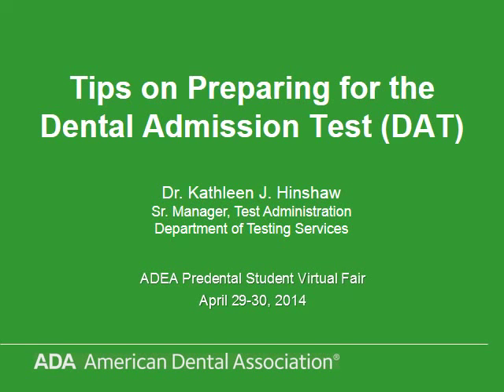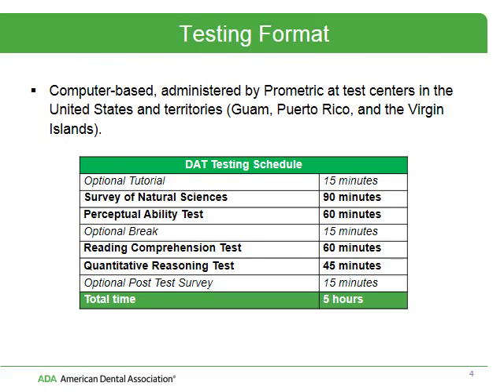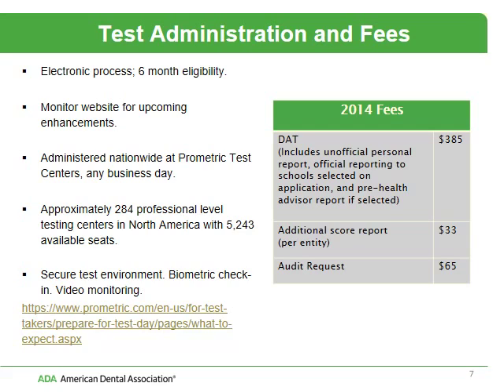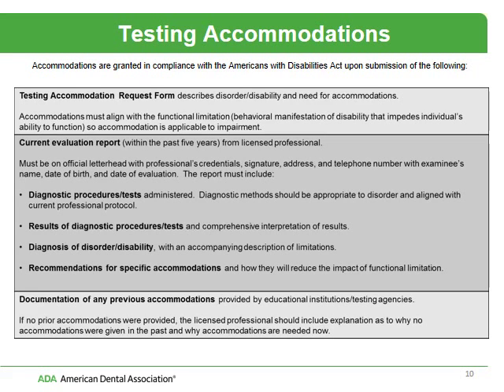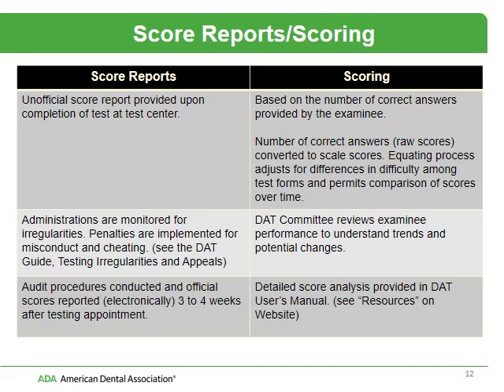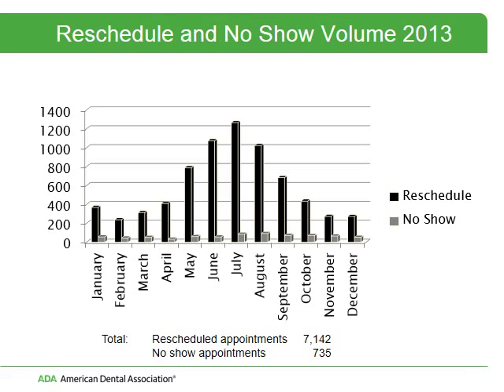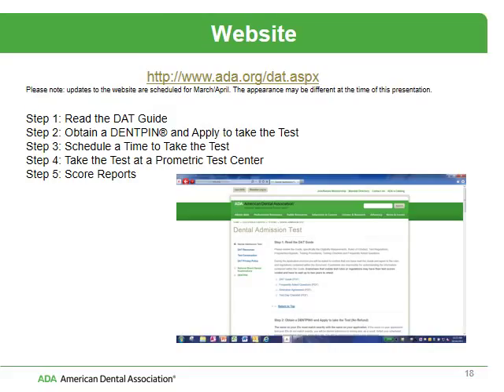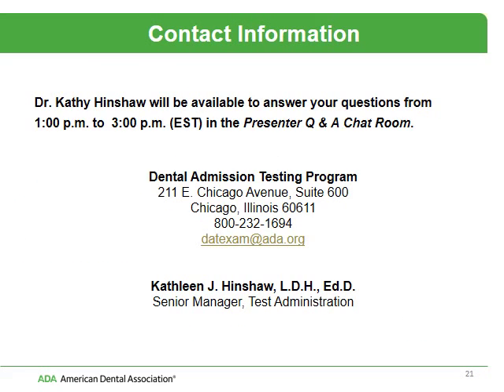Tips on Preparing for the DAT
The DAT is conducted by the ADA and is designed to measure general academic ability, comprehension of scientific information, and perceptual ability.  While all dental schools require the DAT, test results are only one factor in evaluating admission potential.  This presentation will provide the latest DAT information directly from ADA staff.

Dr. Hinshaw is Senior Manager, Test Administration at the American Dental Association. She oversees the national administration of the Dental Admission Test (DAT), the National Board Dental Examinations (NBDE: Part I and Part II), the National Board Dental Hygiene Examination (NBDHE) and the Optometry Admission Test (OAT). She manages a staff who provide examination services for the testing programs, fielding over 70,000 calls and 15,000 pieces of correspondence annually. Dr. Hinshaw is a licensed dental hygienist and a former dental hygiene program director with over 30 years of experience in academia. She has an Ed.D. in Educational Leadership.